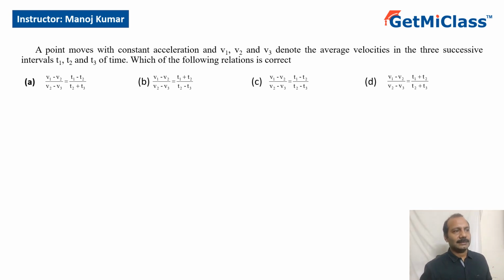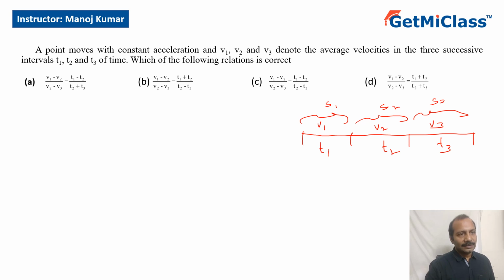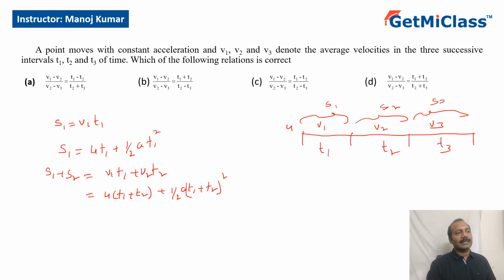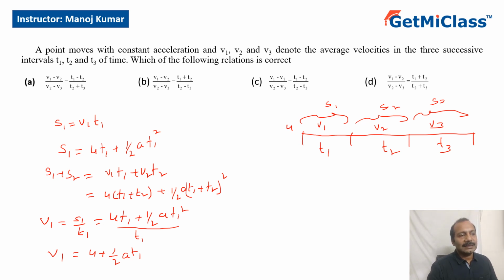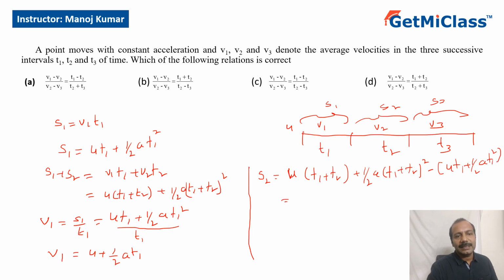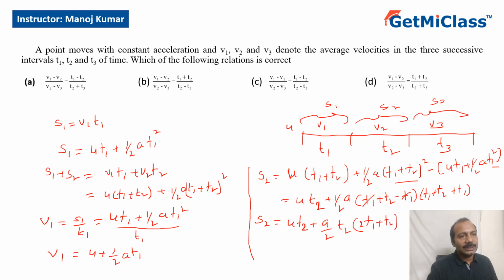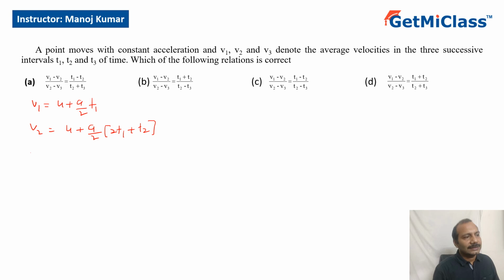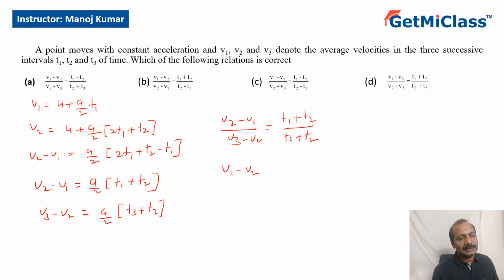Average Velocity Formulas Explained KCET 11th Physics Motion in one dimension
This video explains the correct formulas for average velocity over discrete time intervals.